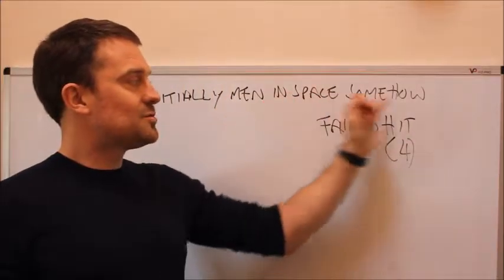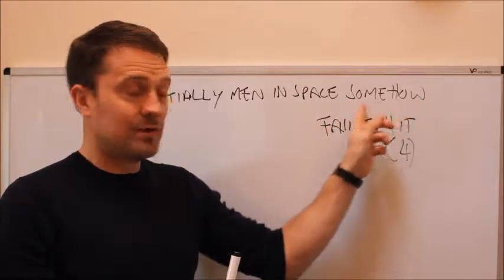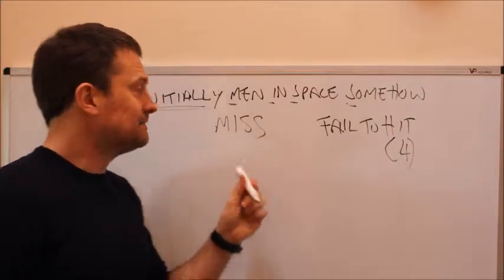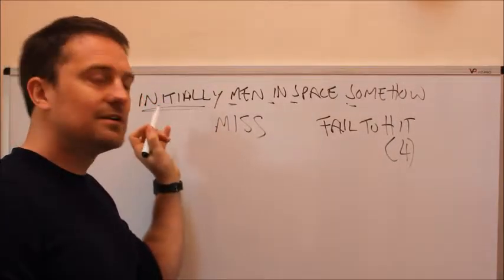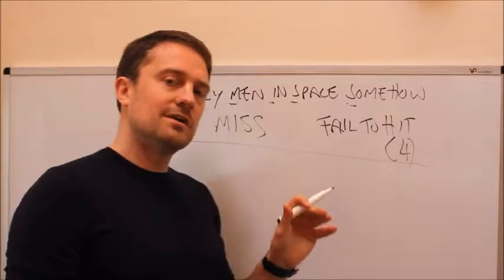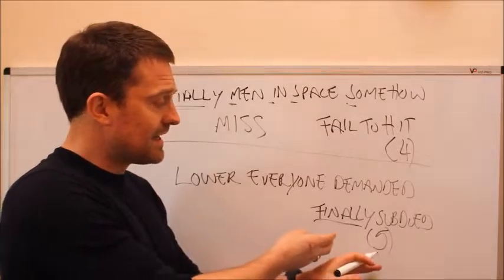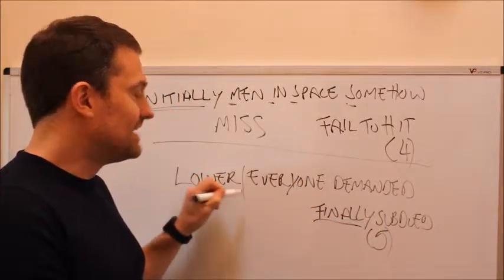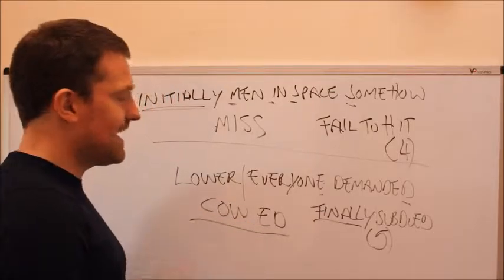Episode 8: First place to look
A clue type that's easily solved once you know to look out for it